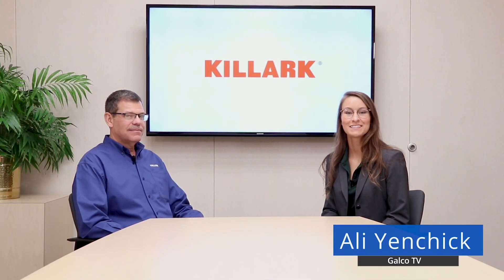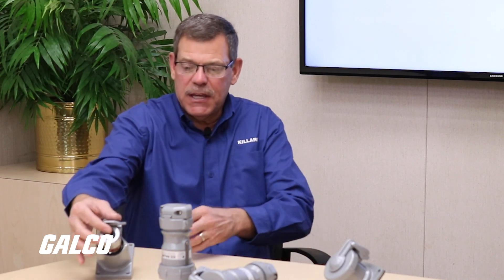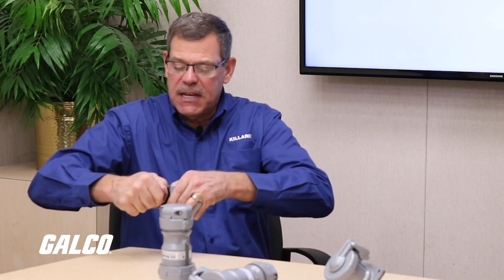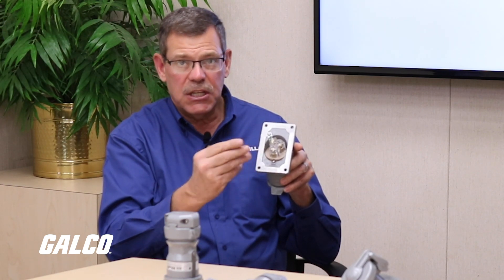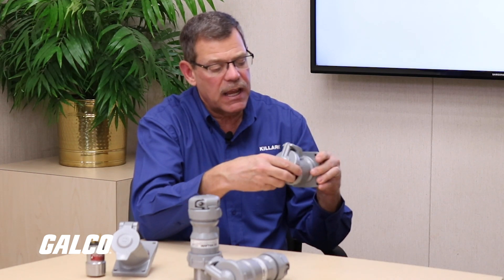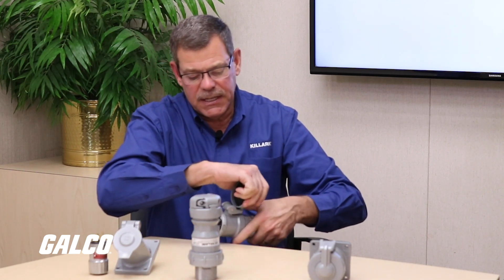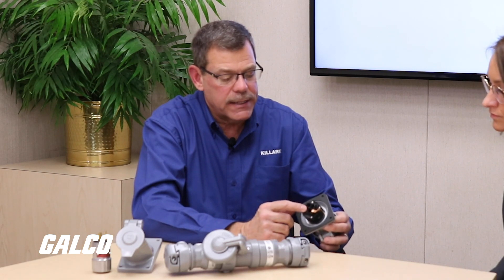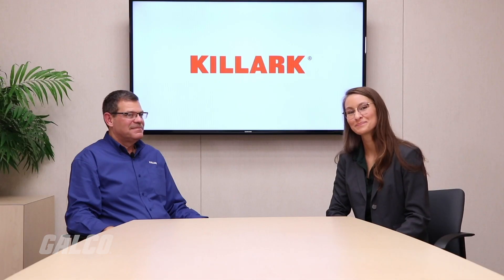Killark Q&A: Plugs & Receptacles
GTV gives you an exclusive look at new and exciting products from Killark, a global provider of harsh and hazardous location products! In this video, Ali talks with Killark’s own Duane Basham about Plugs and Receptacles.  Tune in to learn more!